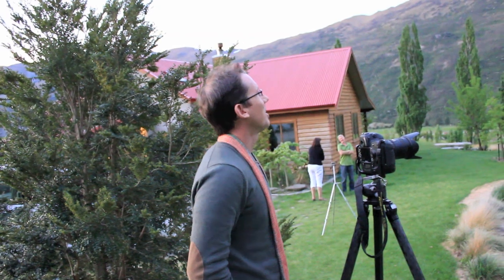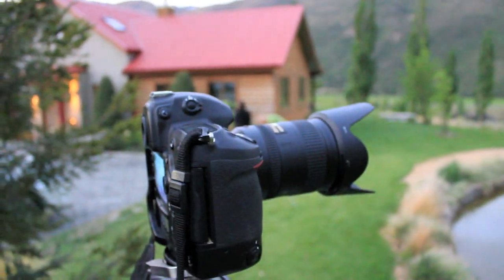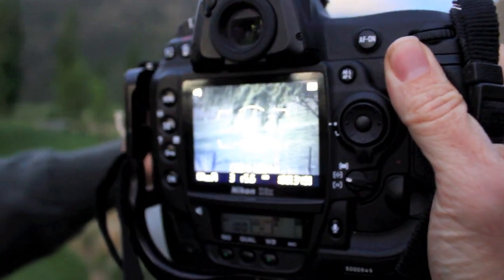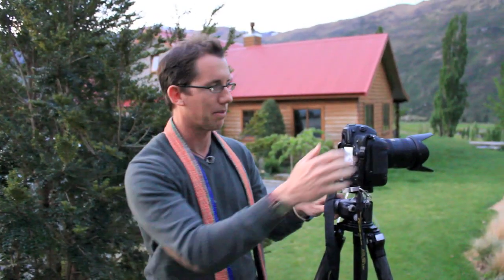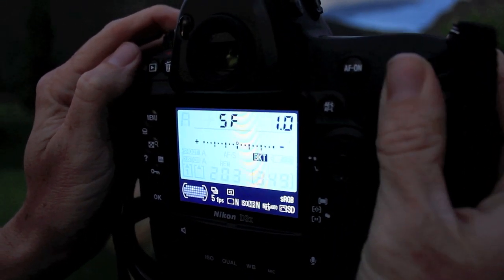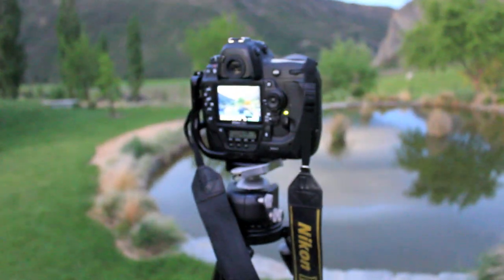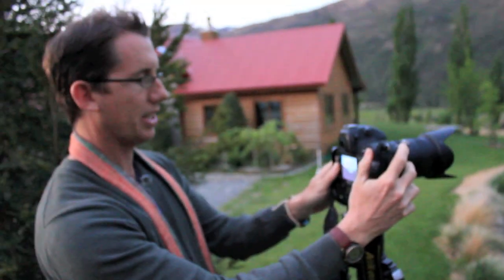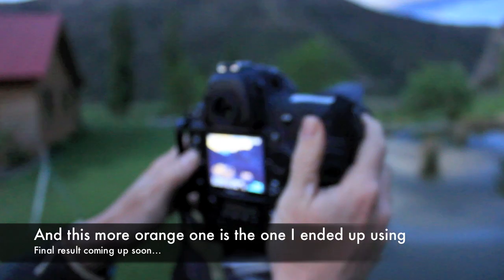Shooting HDR in New Zealand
On Eden's Farm